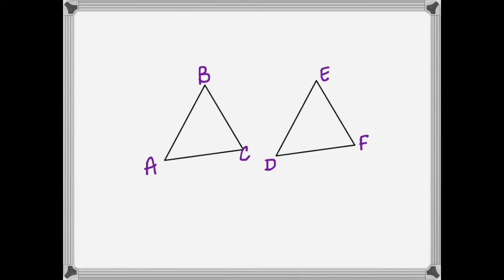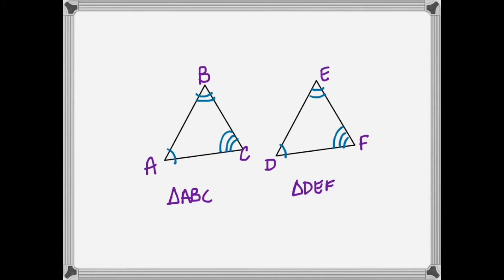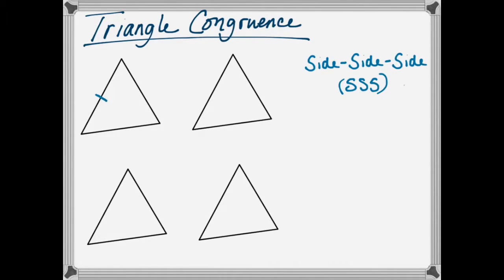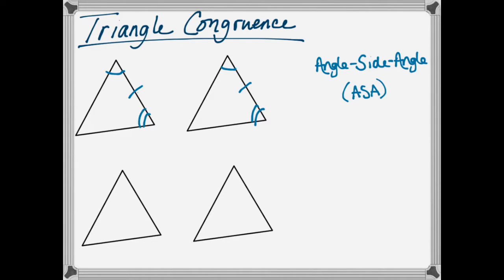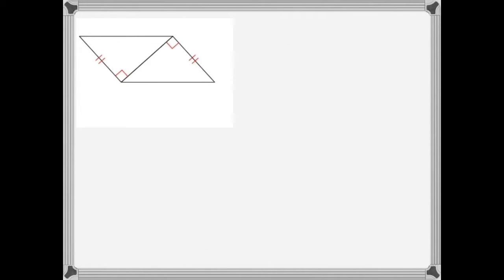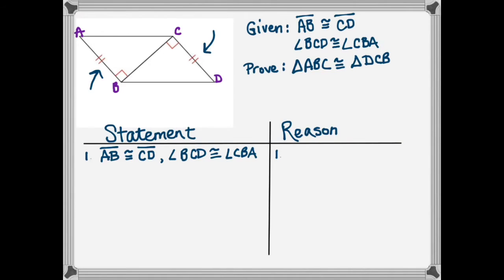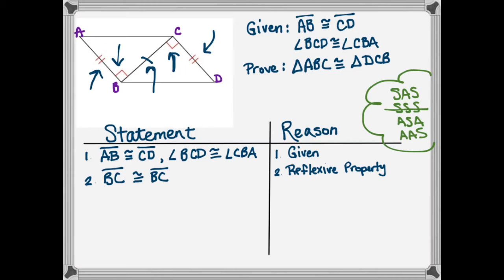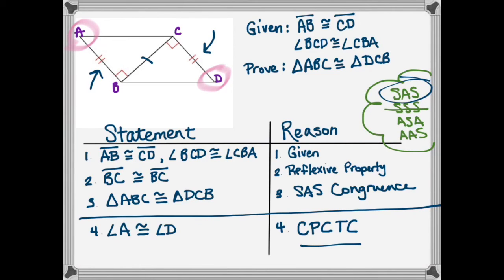Triangle Congruence Proofs: The Basics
This tutorial gives details about each triangle congruence theorem (SSS, SAS, ASA, AAS), how to write corresponding parts of congruent triangles, and goes through one basic proof using statement and reasons.